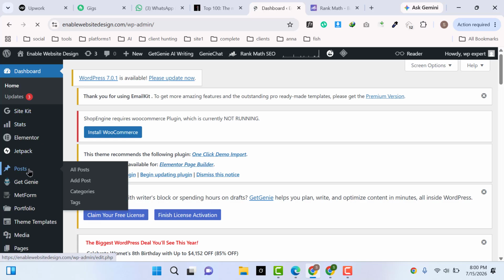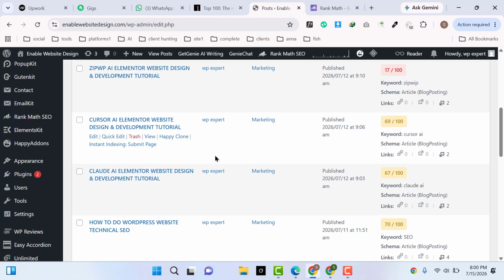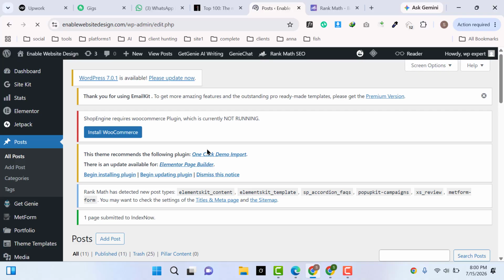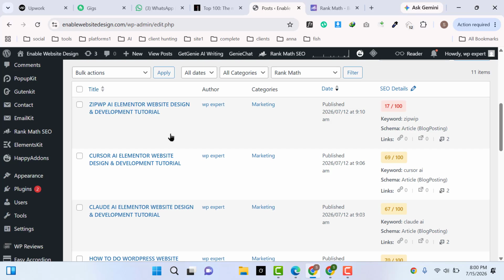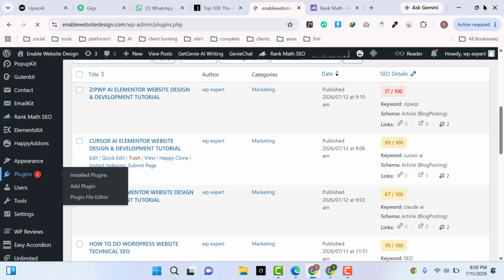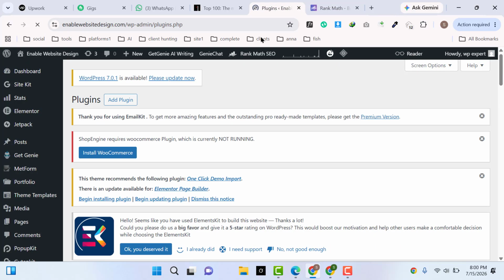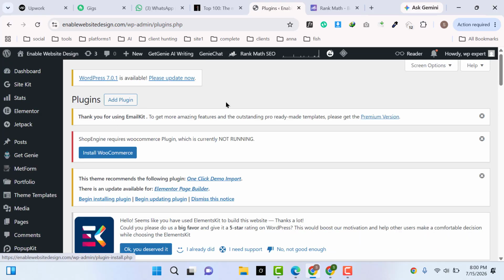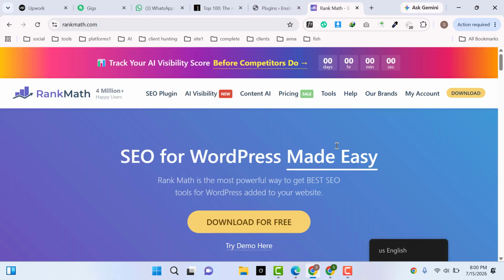How to use Rankmath SEO instant page indexing feature in wordpress website?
💻 Learn how to use RankMath SEO's Instant Page Indexing feature in your WordPress website in 2026! In this video, I show you how to get your new posts and pages indexed by Google instantly using RankMath's built-in indexing tool, so your content starts ranking faster.

In this video, you'll learn:

What Instant Page Indexing is and why it matters for SEO
How to set up Instant Indexing inside RankMath SEO
How to connect Google Search Console for indexing
How to submit pages and posts for instant indexing
Tips for getting your WordPress content indexed faster

Perfect for:

✅ Developers wanting to improve WordPress SEO
✅ RankMath users looking to speed up Google indexing
✅ Freelancers offering SEO services for clients
✅ Anyone curious how instant indexing helps site visibility

⏱️ Timestamps:

0:00 – Introduction
0:20 – What is Instant Page Indexing
1:00 – Setting up RankMath Instant Indexing
2:00 – Connecting Google Search Console
3:30 – Submitting pages for instant indexing
5:00 – Final result and recap